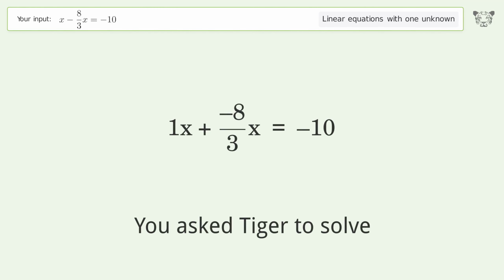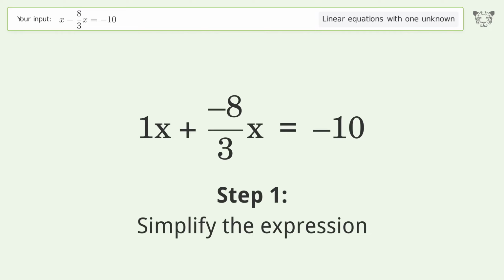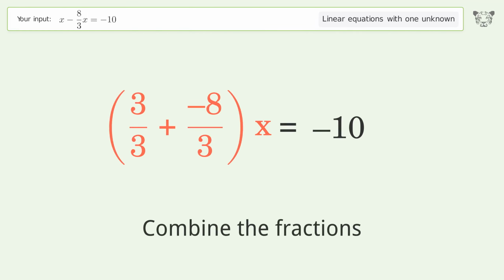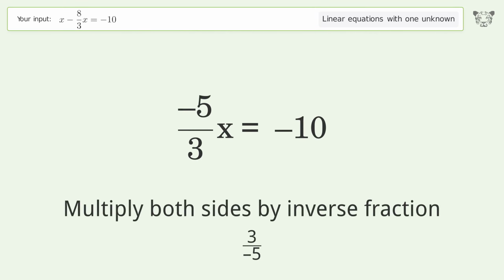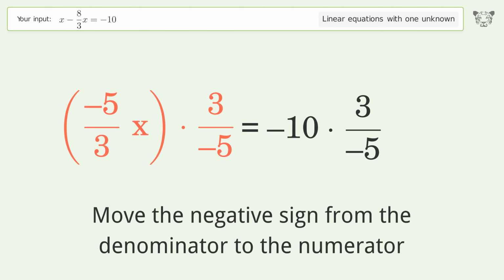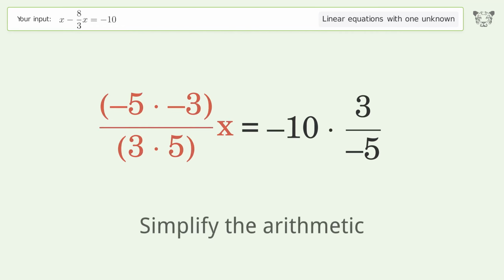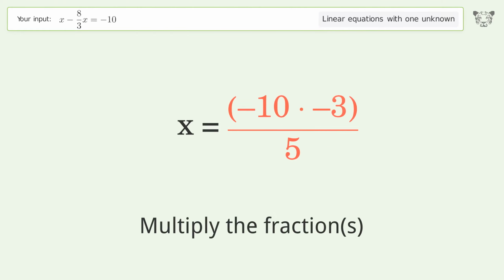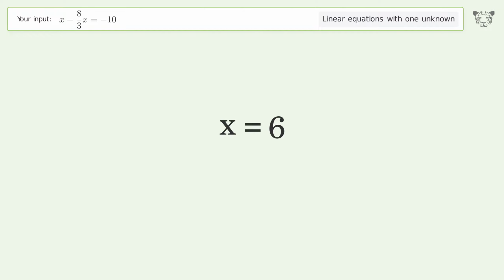Linear equation with one unknown: Solve x-8/3x=-10 step-by-step solution